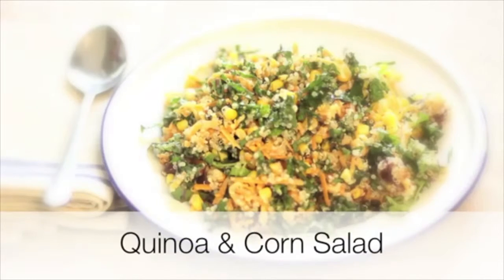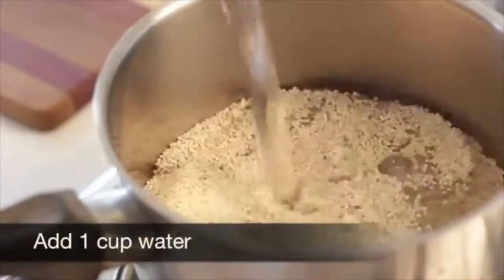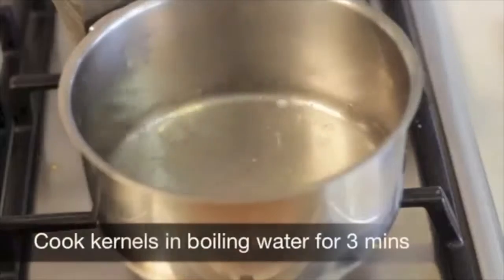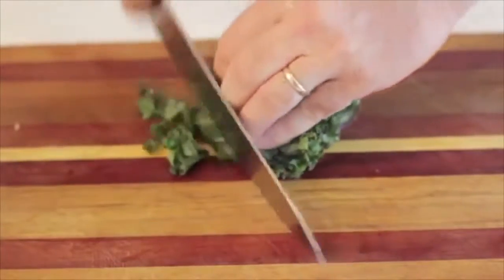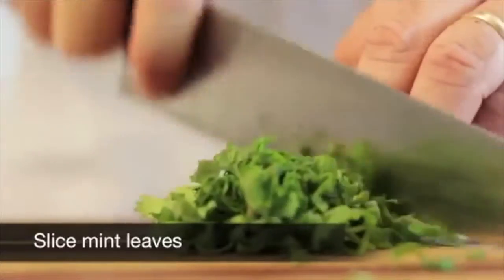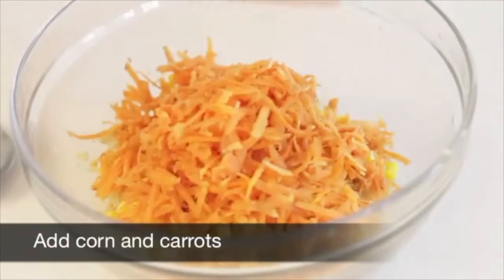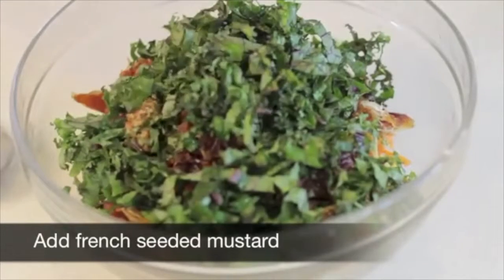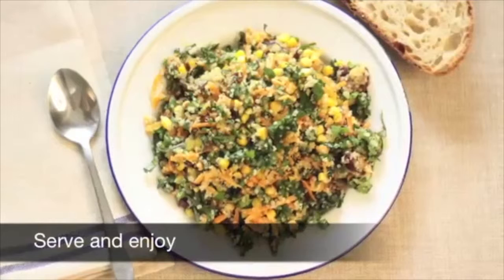Quinoa, Kale, Corn & Peanut Salad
Here's another Salad recipe for you to enjoy. Munch in!

7 years ago at the age of 39, Adam Guthrie was overweight, unfulfilled and had a heart attack. That moment changed everything. It inspired him to get busy living and start taking care of himself. So he went on a journey to transform his life - to feel better, do better and help others do the same.